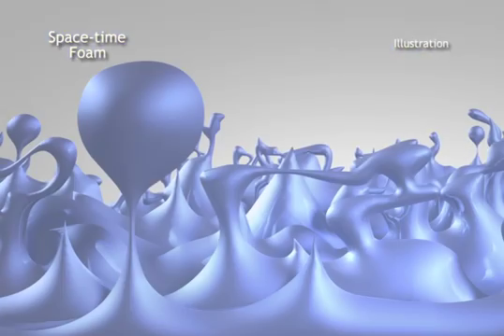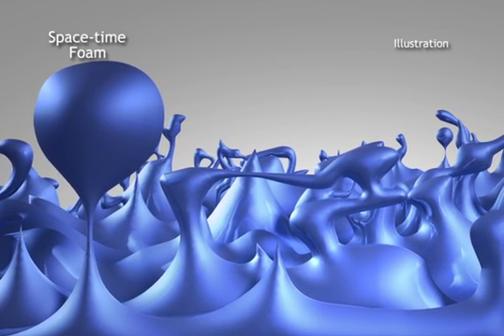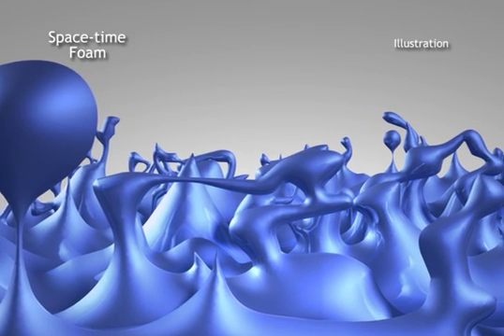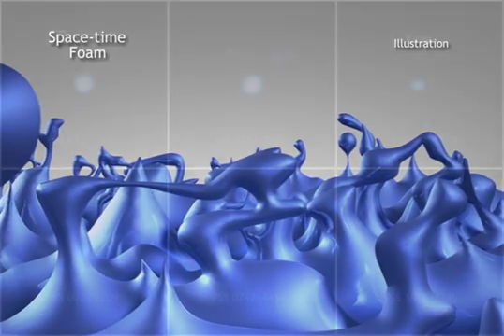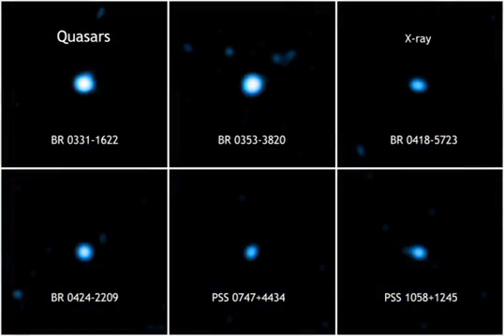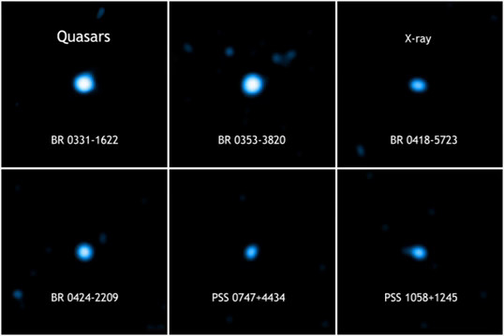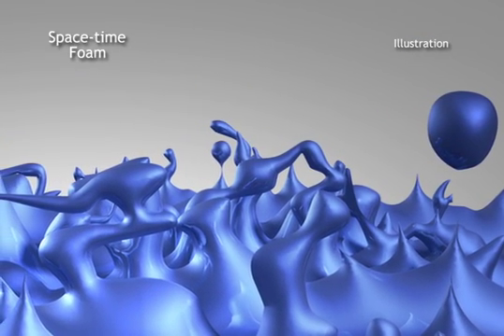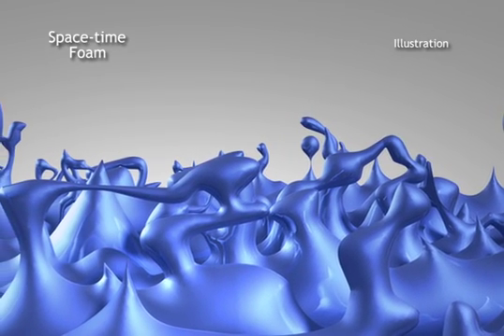A Tour of Space-time Foam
Since space-time foam, as it is called, is so tiny, scientists cannot observe it directly.